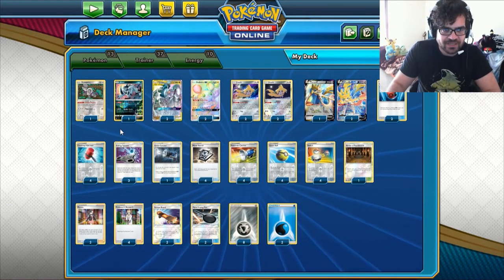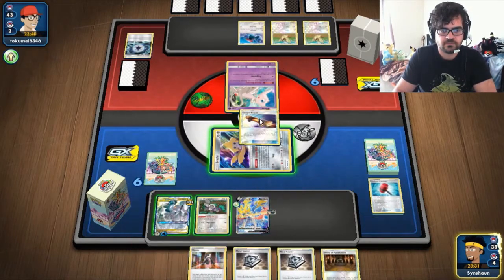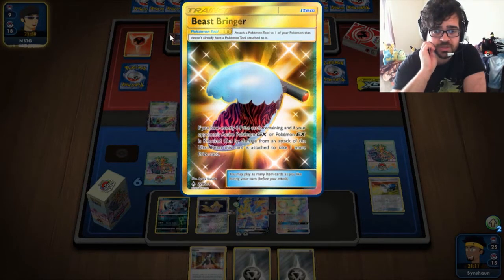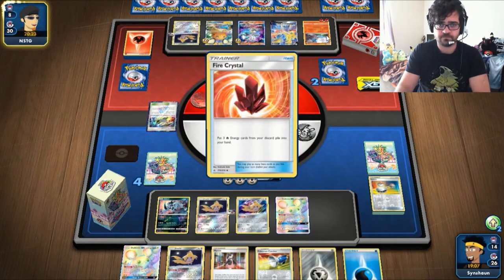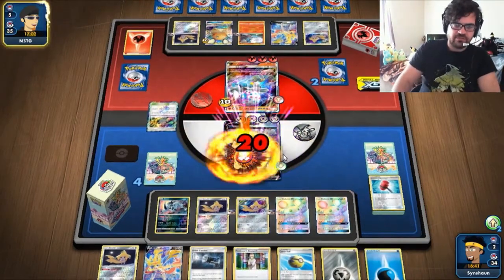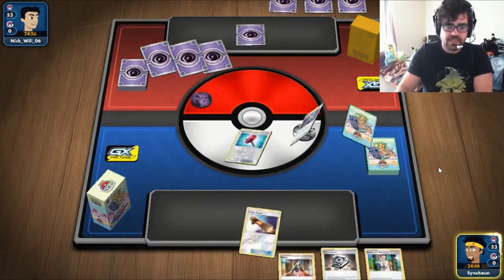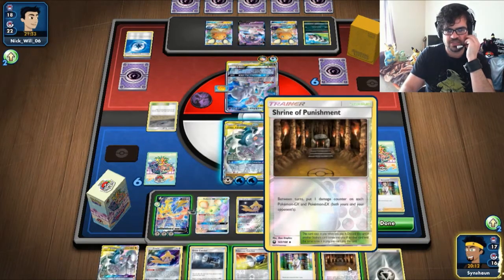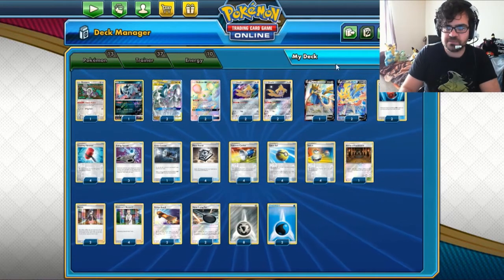Space Dogs! - ADP & Zacian V - Busted Creation GX - PTCGO Gameplay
finally covering tier 1 decks and giving a bit more insight to my way of deck building and meta foresight etc :) Be sure to subscribe to the channel for more content and stay tuned for the upcoming Rebel Clash Pre-Release Kit Opening!